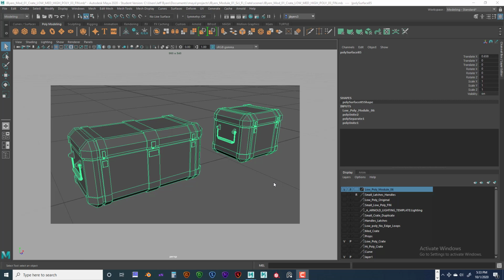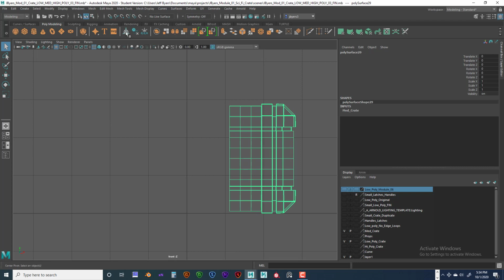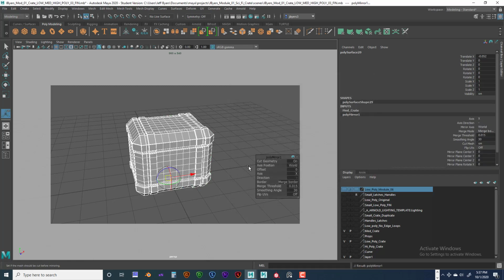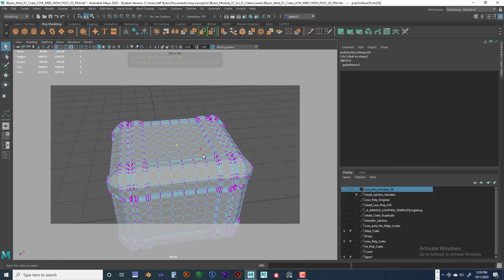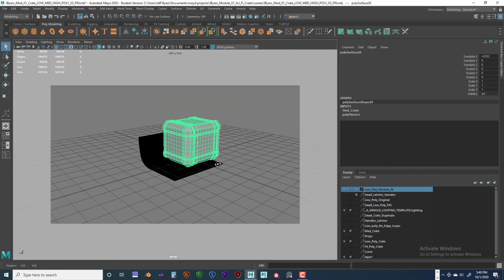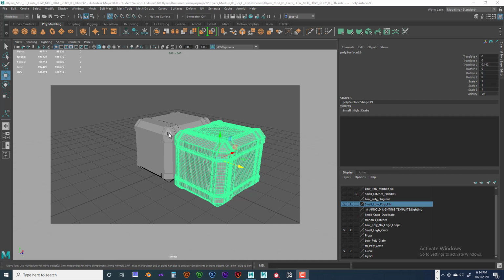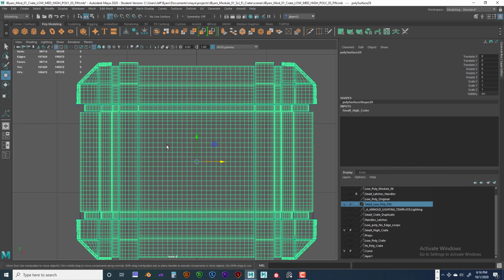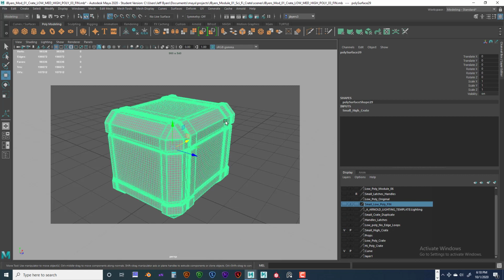ANI 150 Module 07 Modeling Small High Poly Crate